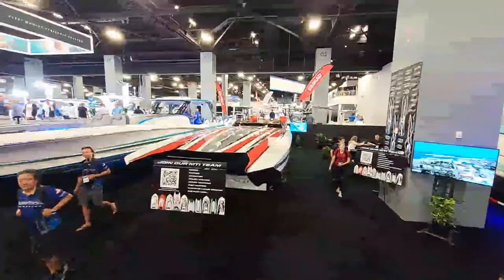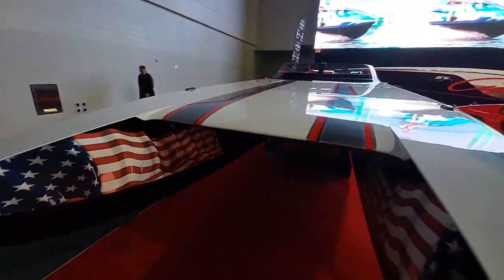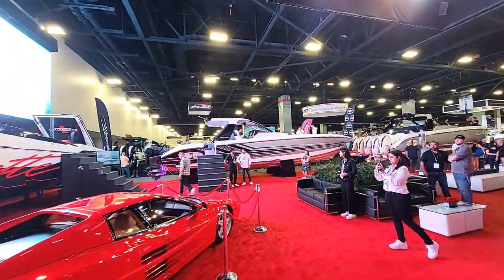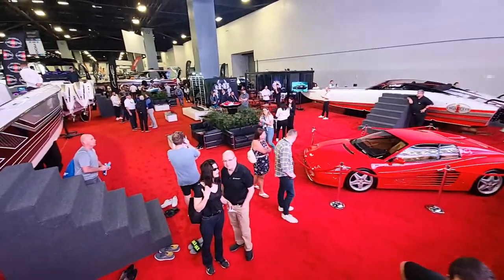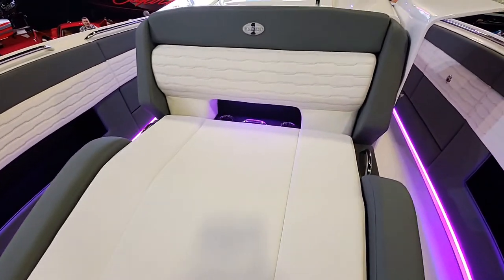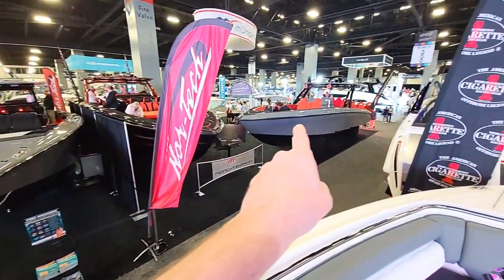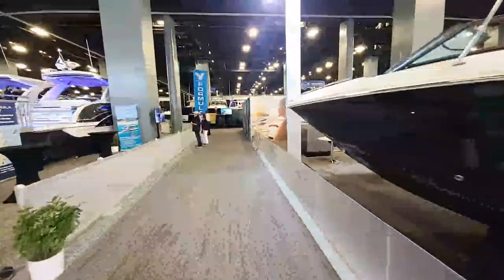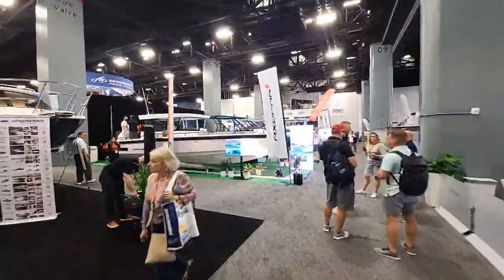Powerboats at the Miami Boat Show